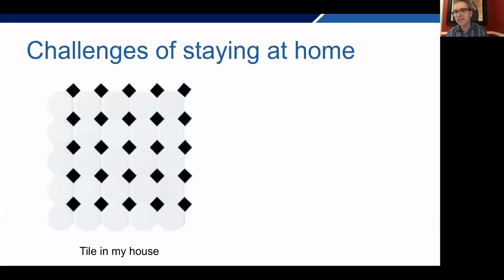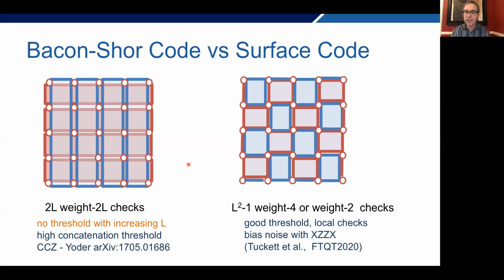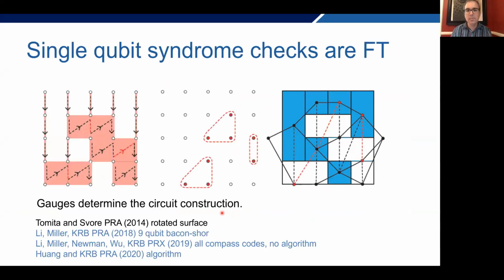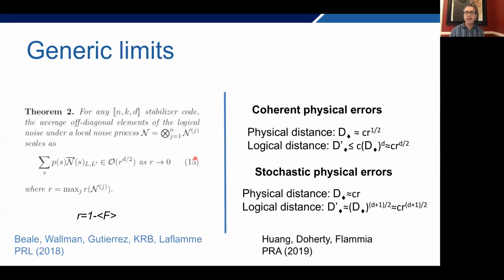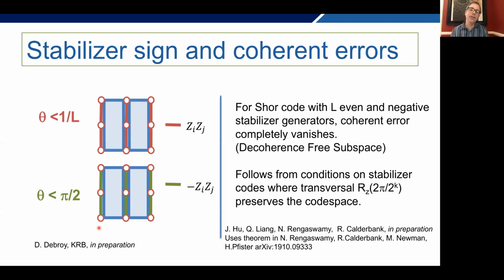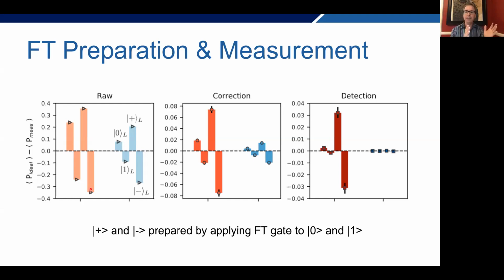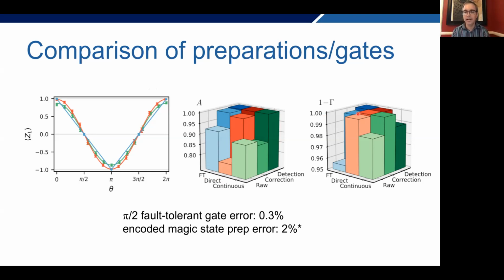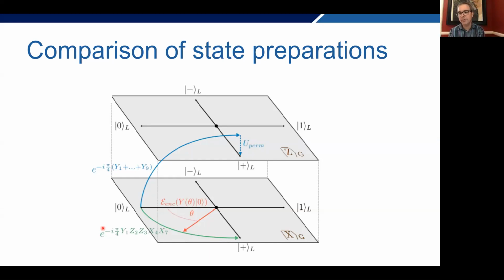Ken Brown - Compass Codes: Theory and Practice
Presenter: Ken Brown (Duke University)
Full title: Compass Codes: Theory and Practice
Date: 20/08/2020
Session Chair: Steve Flammia

This talk was presented online as part of the FTQT2020 workshop on quantum error correction and fault tolerance.